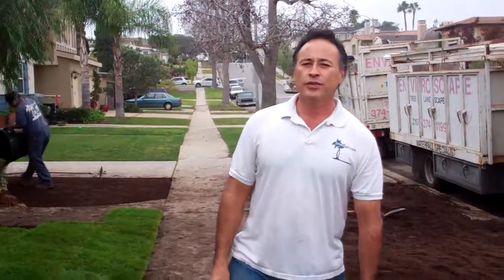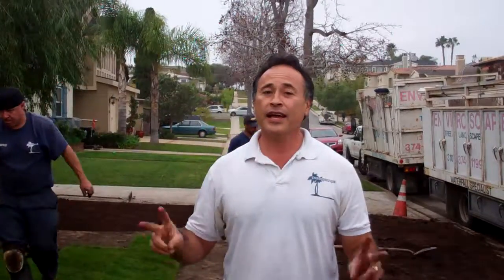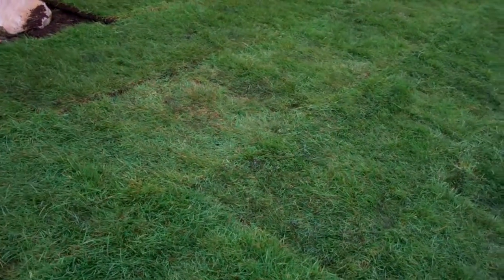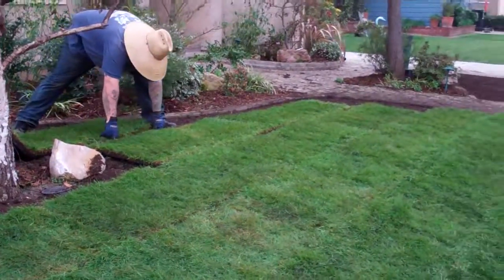DO Not Terminate your Turf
Enviroscape LA Founder Mike Garcia talks about how you can keep a lawn a save lots of water…….by installing a native lawn.